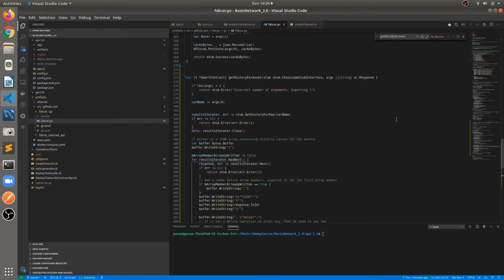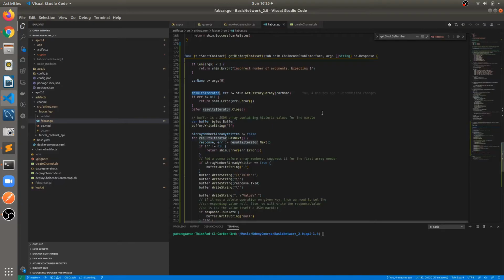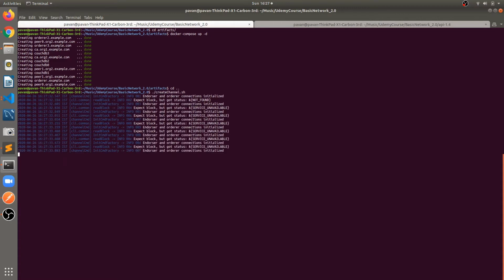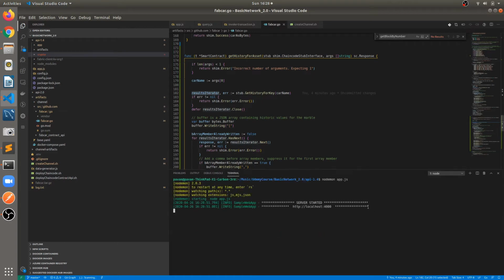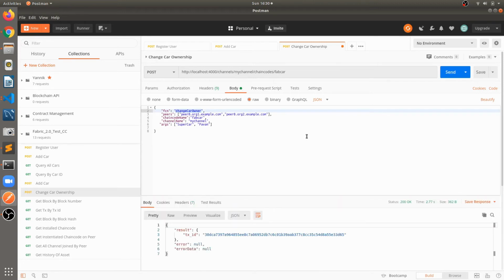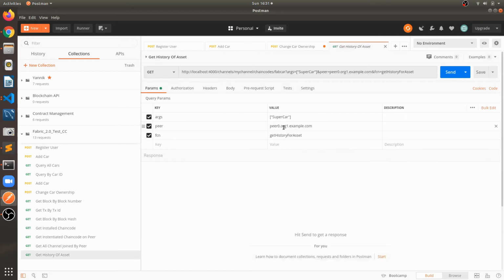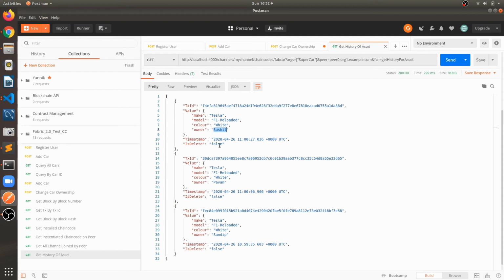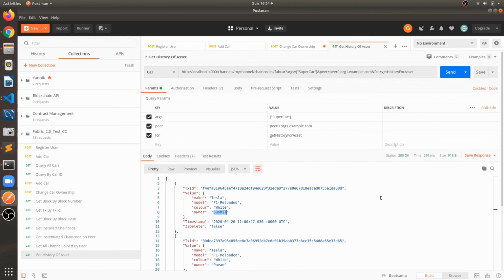27. Fabric SDK - Get History For Asset - Basic Network Fabric v2.0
In this video, we will fetch the history of an asset in the blockchain. Generally, the Current State database has latest value of the asset and the blockchain have history of the asset.